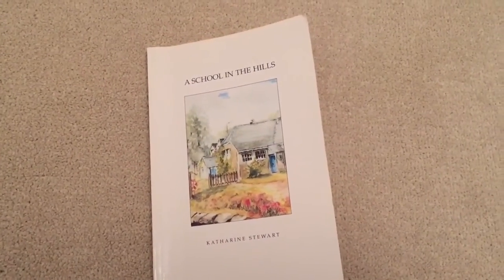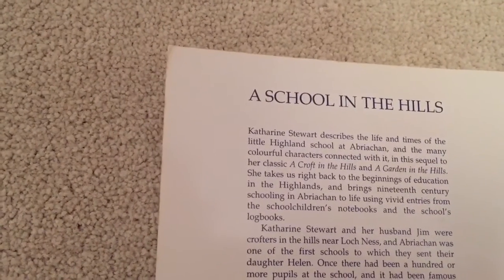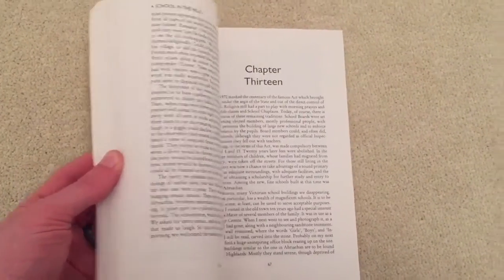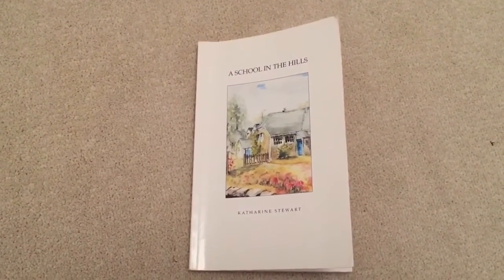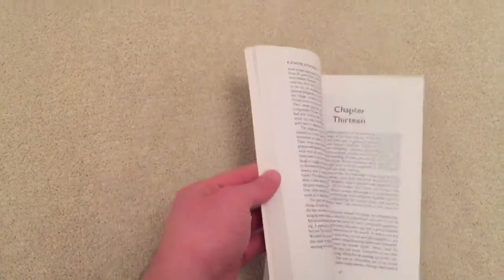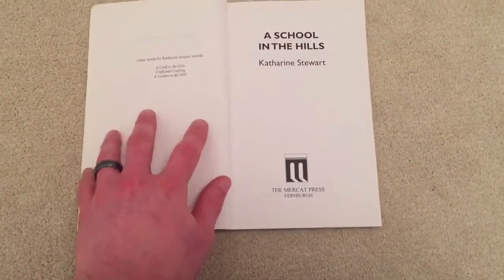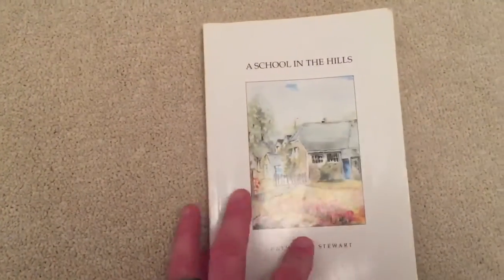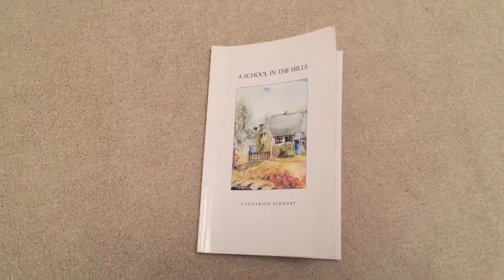Book review: Katharine Stewart: A School in the Hills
A look at the book A School in the Hills by Katharine Stewart first published in 1996.